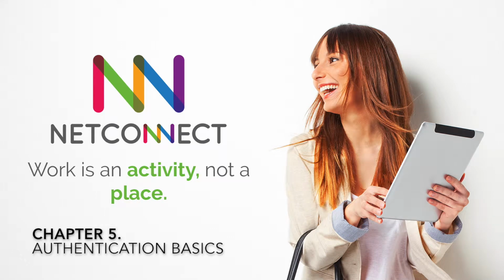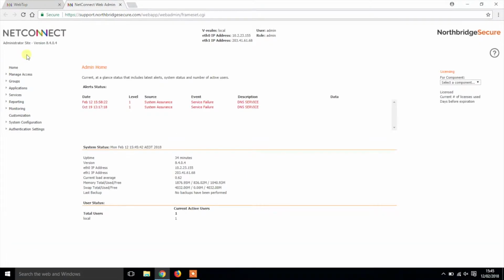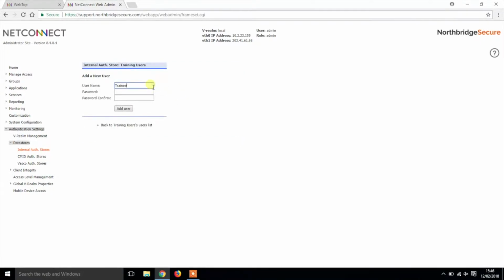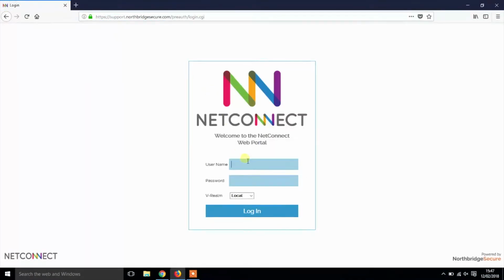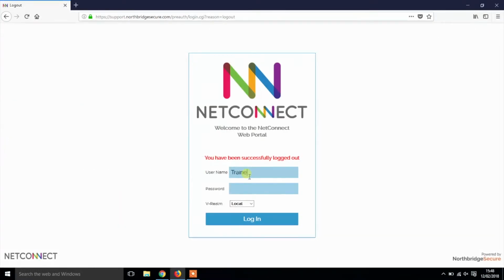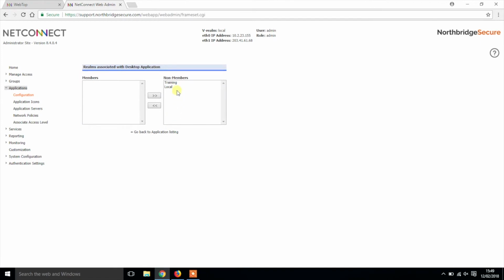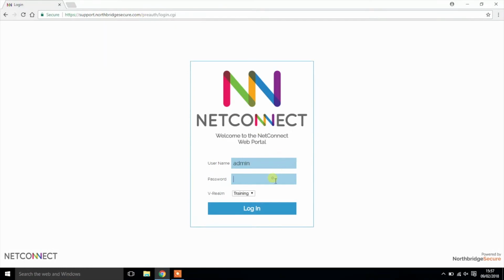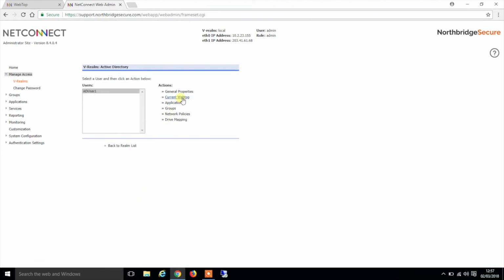Chapter 5: Basic Authentication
In Chapter 5 we'll see:

*How to create a local user database.
*How to create a local user.
*How to create a V-Realm.
*How to create a local group.
*How to allocate an applications to a user, group and V-Realm.

Make sure you have the Training Guide with you as you run through the course, it has some additional points you'll need to be familiar with before you sit the exam.